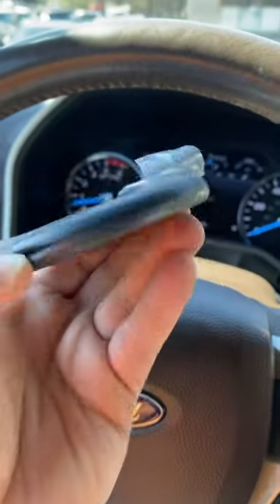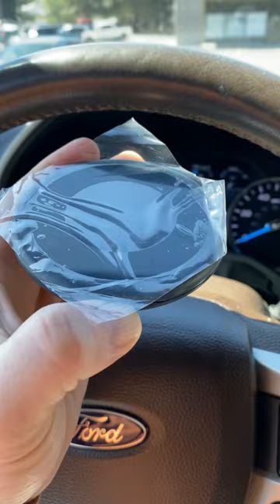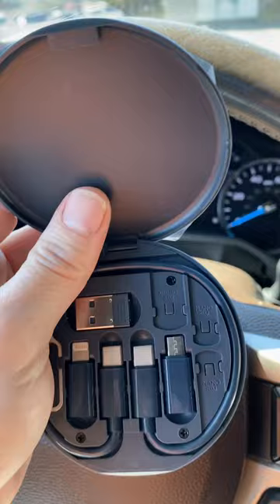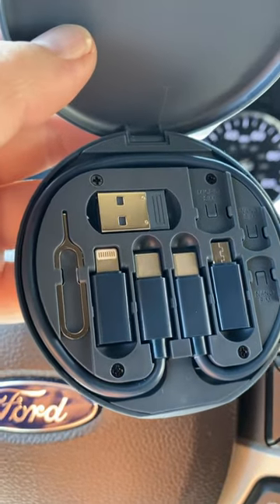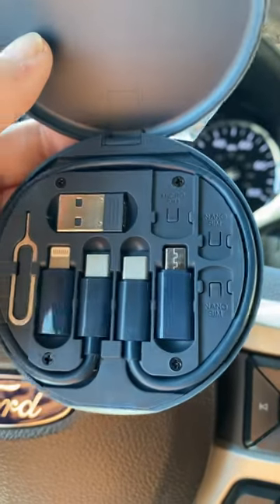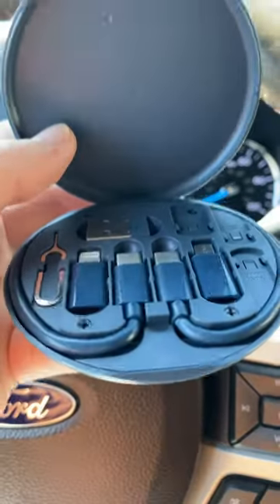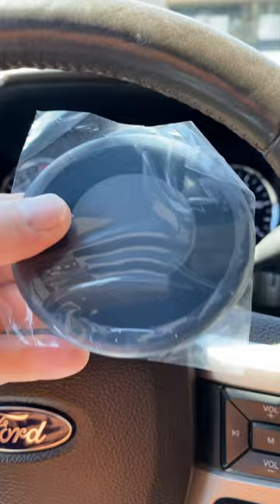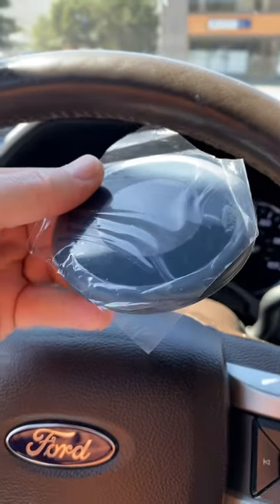What is this?! Are you brave enough? I’m not.